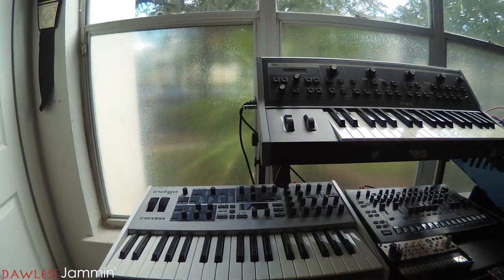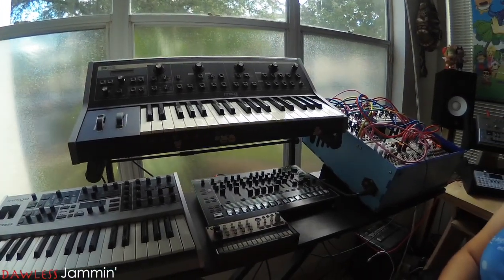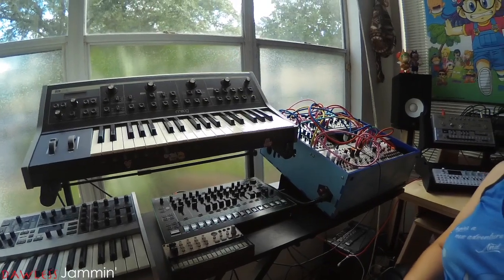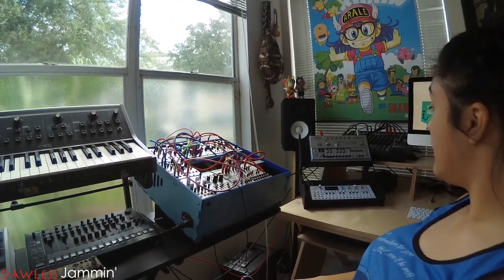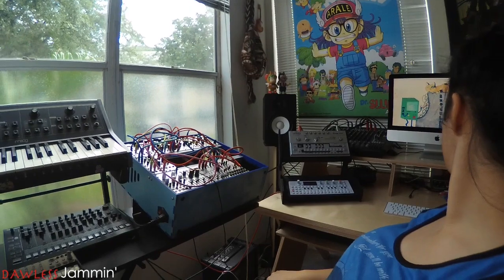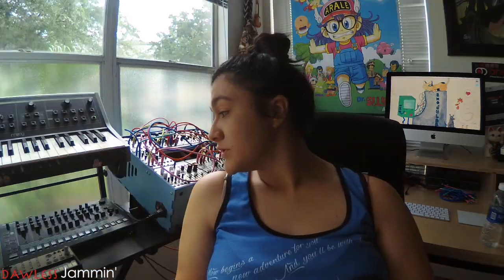Making Music Without a Computer - Dawless Jammin'